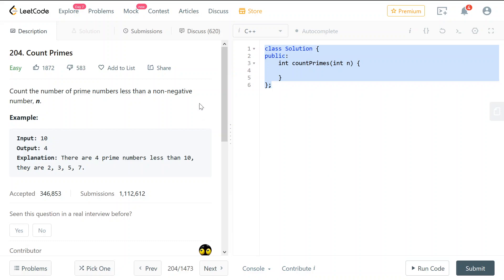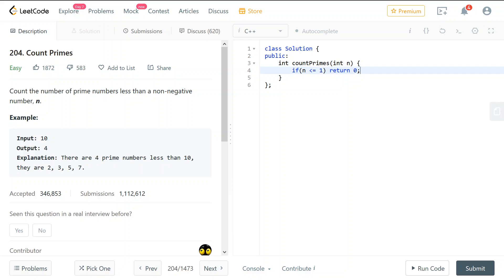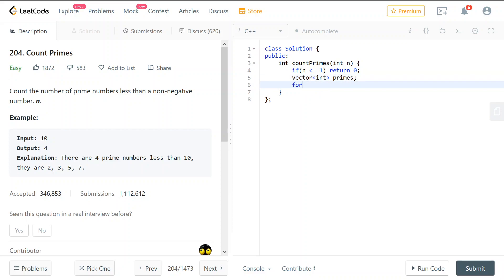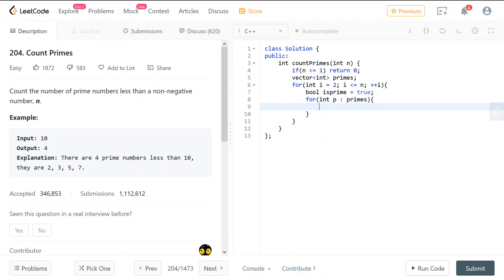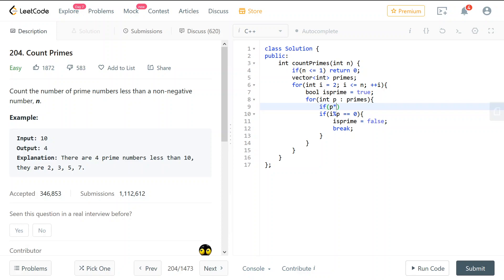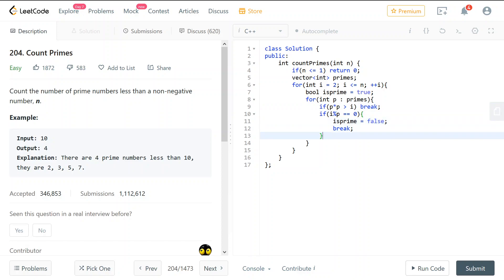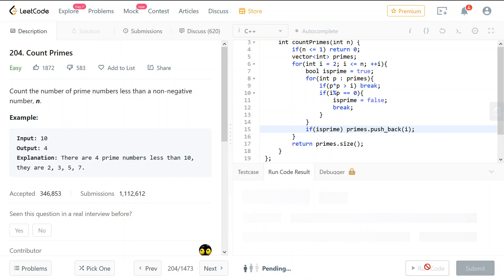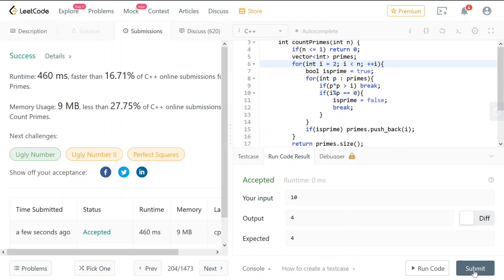LeetCode #204 Count Primes - Solution in C++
Count the number of prime numbers less than a non-negative number, n.